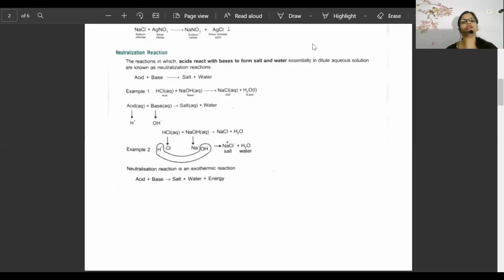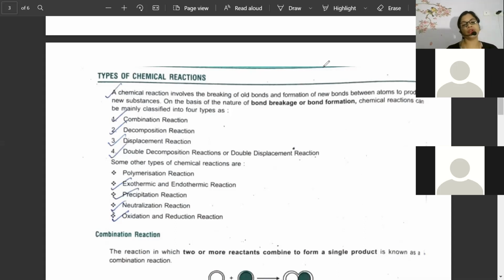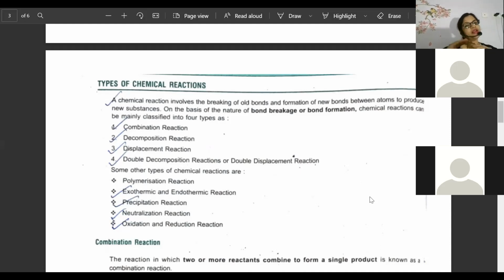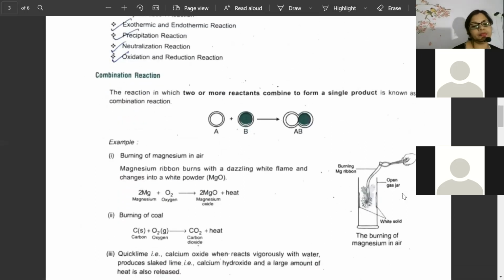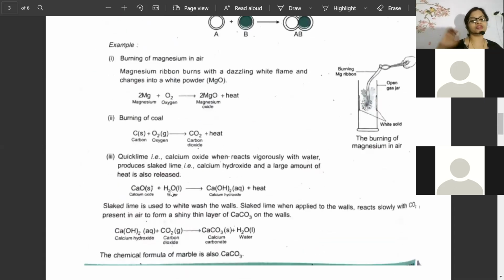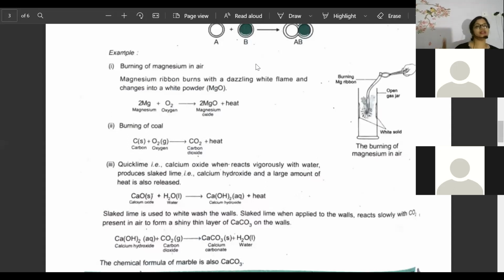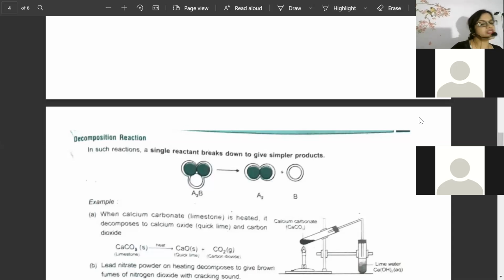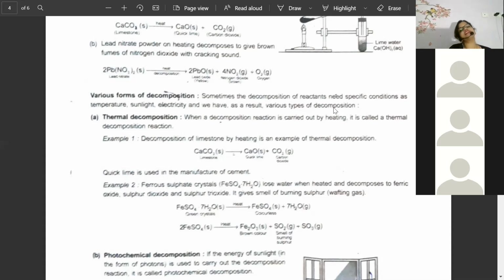CLASS-10, CBSE,CHEMISTRY,CH-CHEMICAL REACTION AND EQUATION,PART-10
COMBINATION REACTION#EXAMPLES OF COMIBATION REACTION#DECOMPOSITION REACTION#DOUBLE DISPLACEMENT REACTION#DISPLACEMENT REACTION